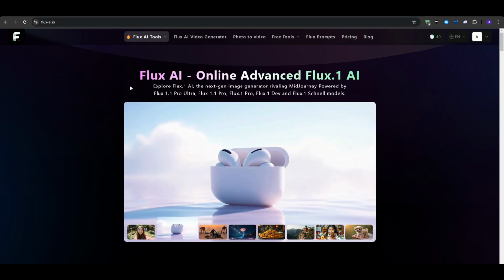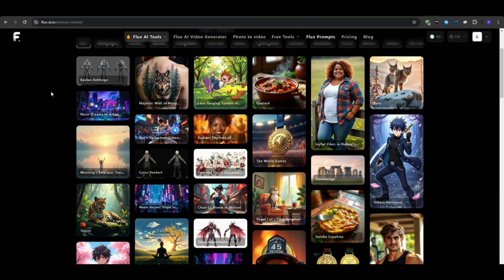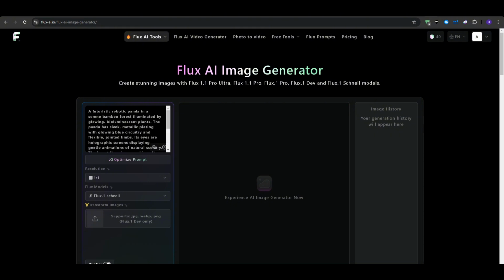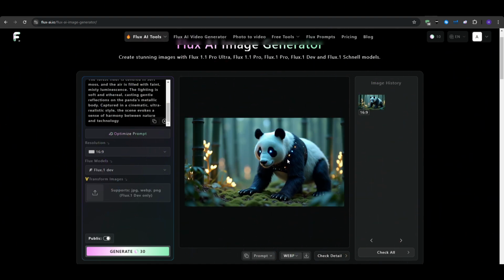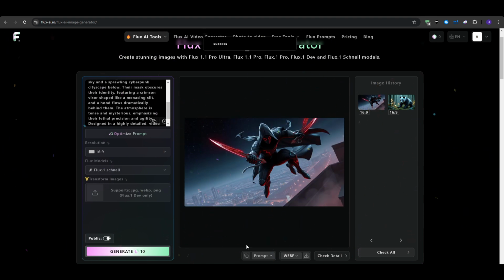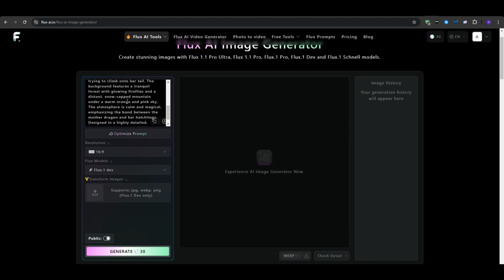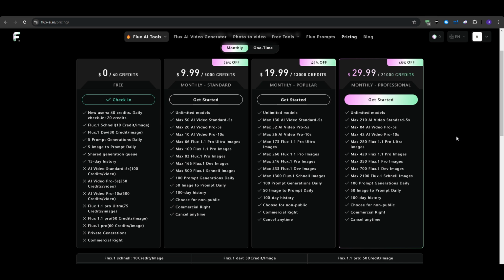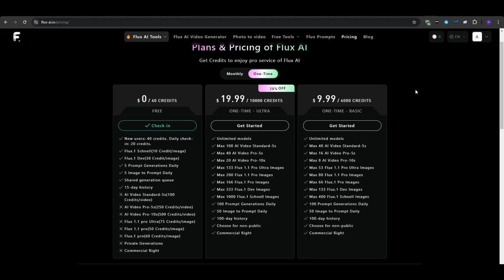Flux AI Image Generation Tutorial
Learn how to use Flux AI for image generation in this step-by-step Flux AI tutorial! Discover the powerful features of Flux AI image generation and how to create stunning visuals effortlessly. This beginner-friendly guide explores Flux AI tools, tips for customization, and advanced techniques to enhance your creativity. Whether you're new to AI or an experienced designer, this Flux AI guide will teach you everything about AI-generated images. Watch now to master Flux AI image creation and unlock endless possibilities for your projects. Don't miss this ultimate Flux AI tutorial for creating amazing AI images with ease!